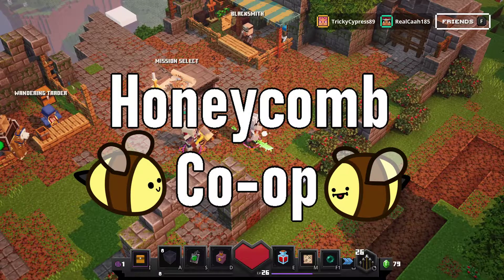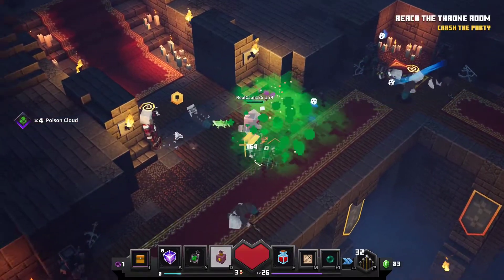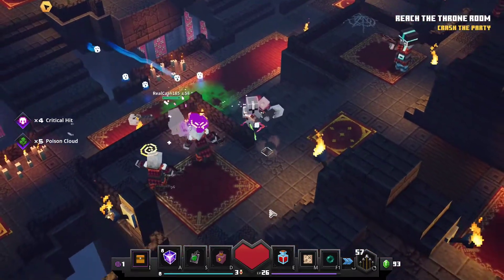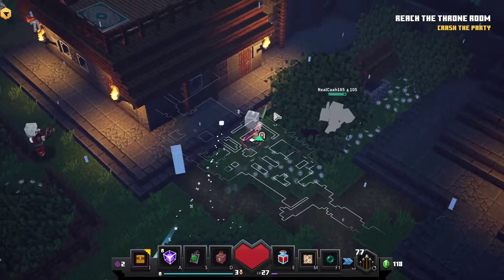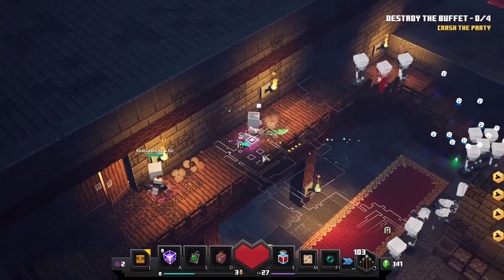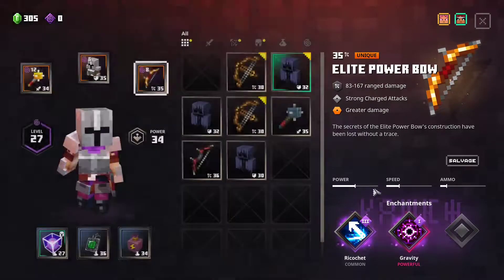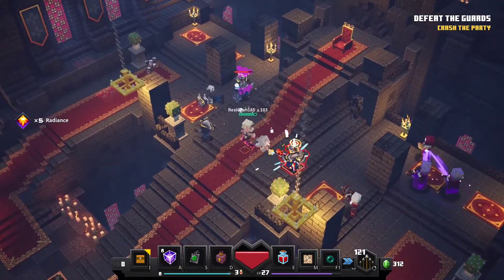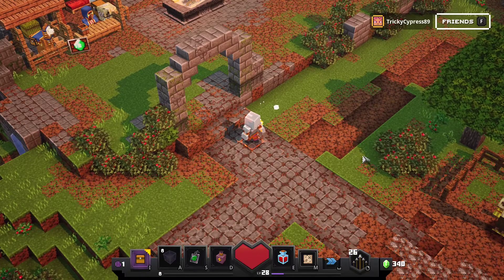Minecraft Dungeons Co-op [#8]